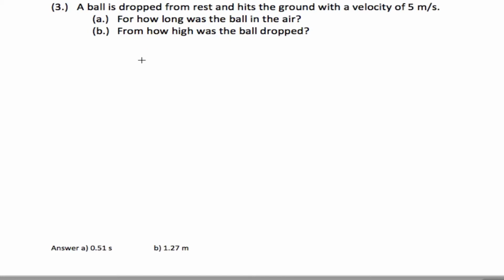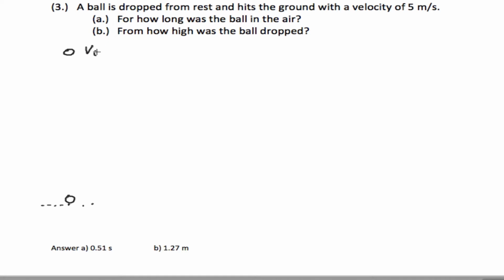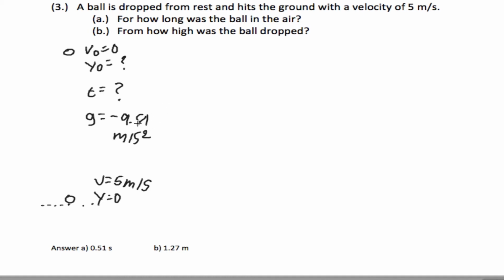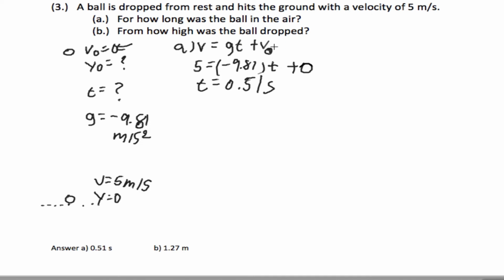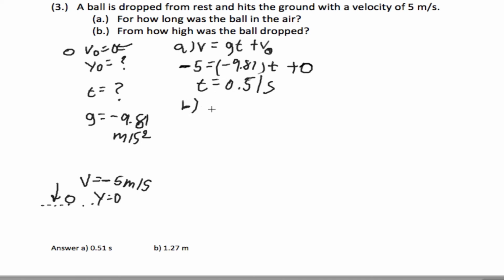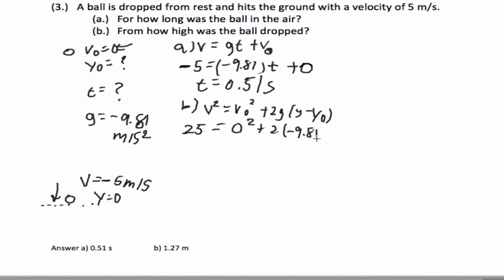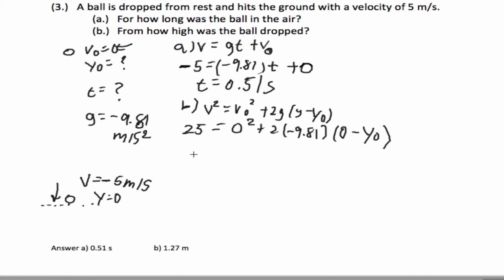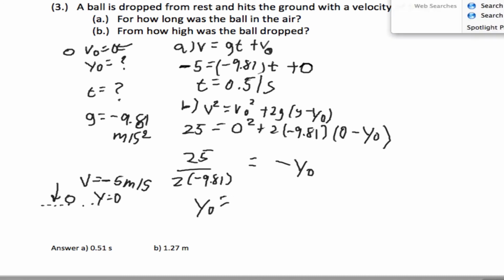Gravity Worksheet - Problem 3